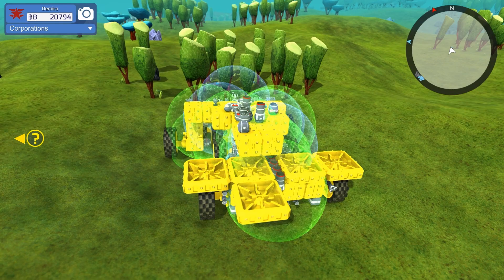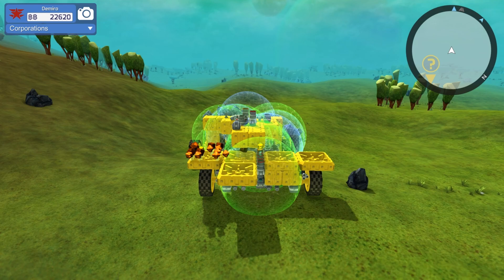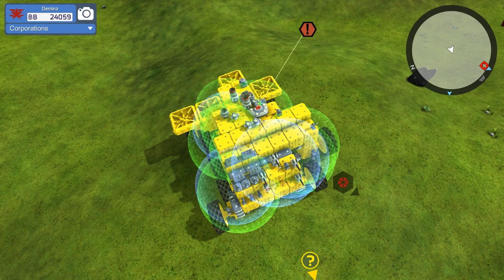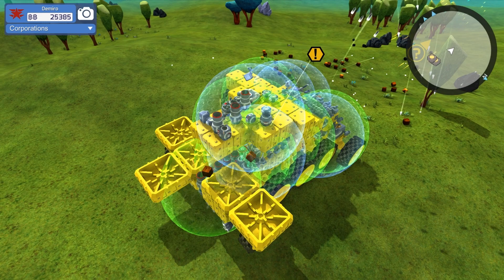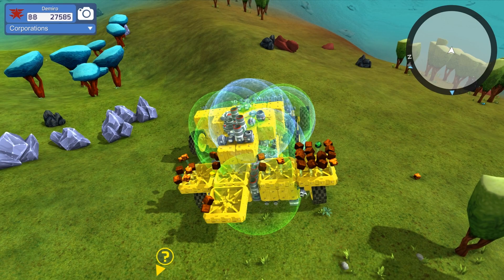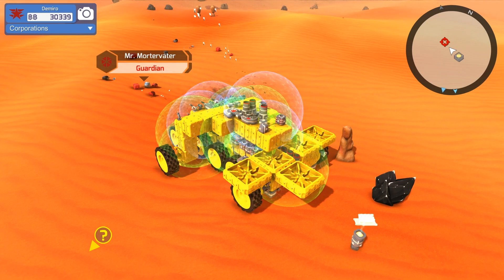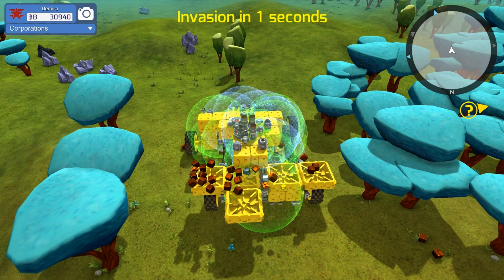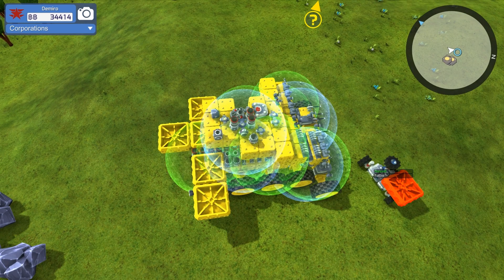Terra Tech - Lets Play - Part 43 - Base Bot Round Two